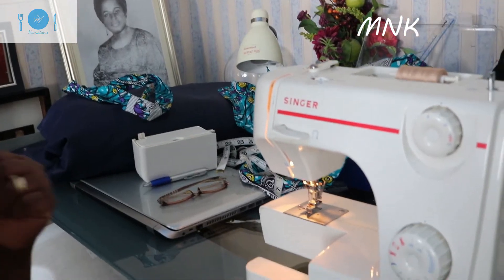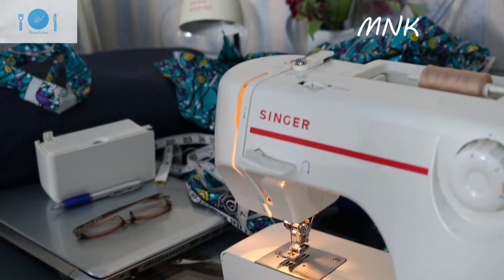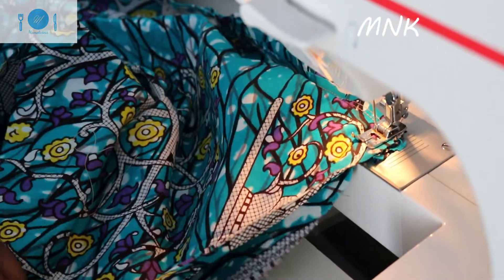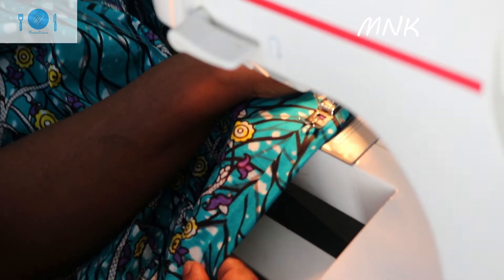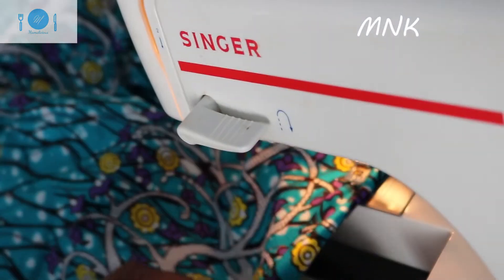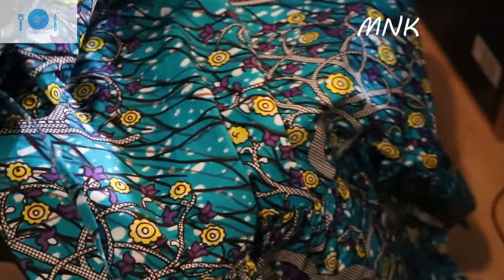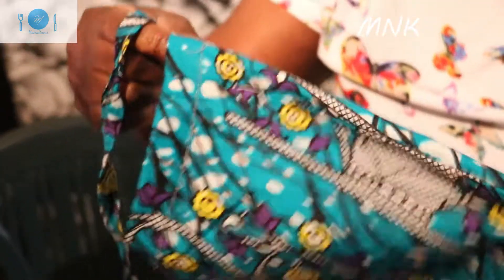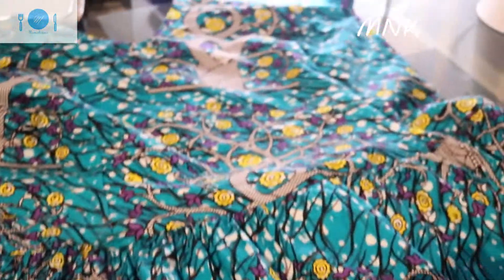SUMMER DRESS DESIGNED BY MAMA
This is a video showing you how to make a beautiful summer dress.